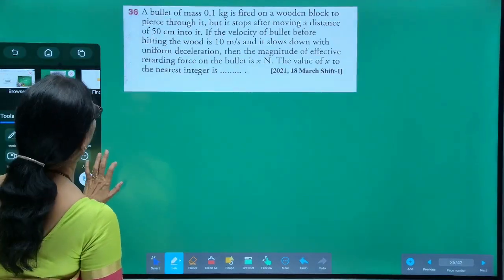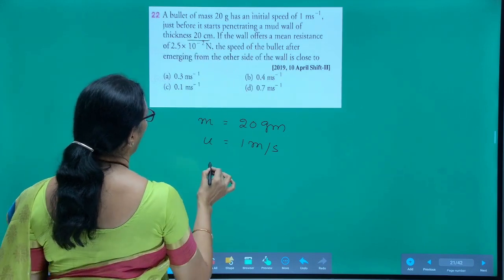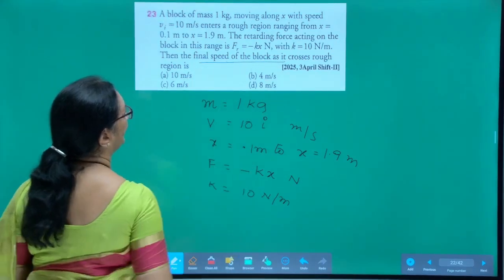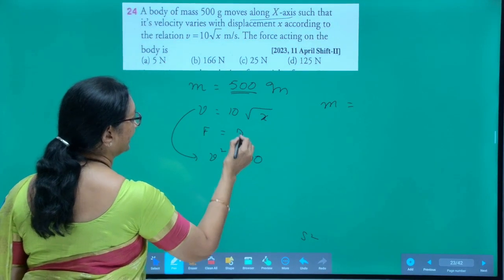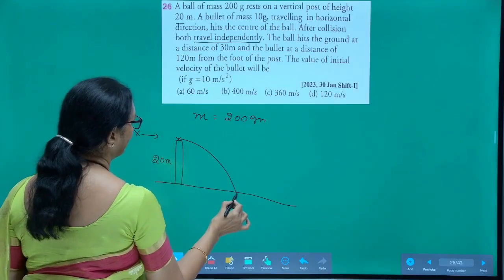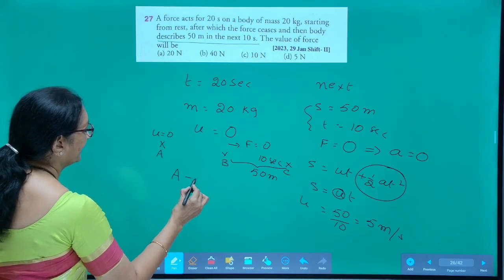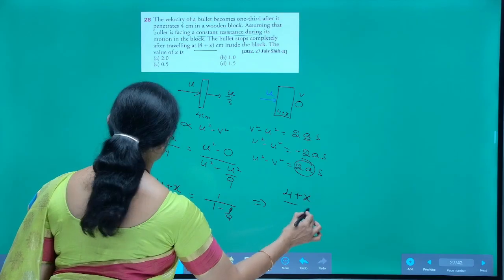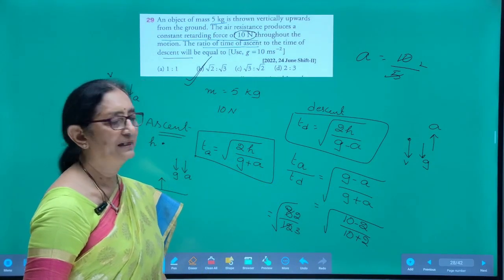SARADA MADAM PHYSICS CLASSES II NEWTON'S LAWS OF MOTION II JEEMAIN PYQS-2019-25 II